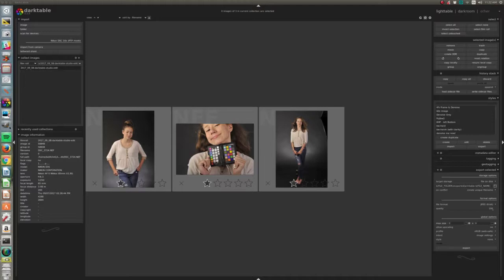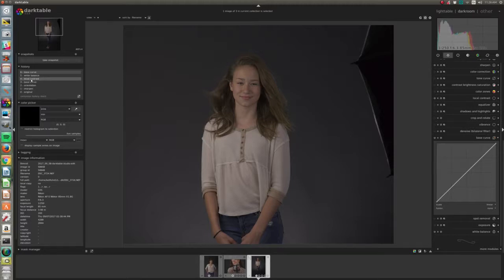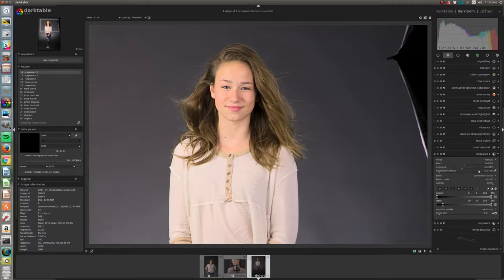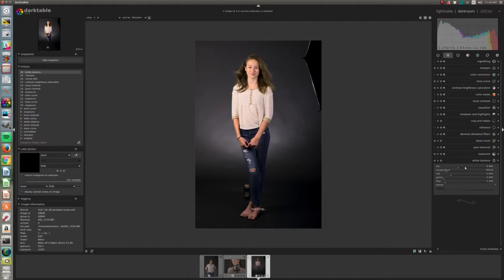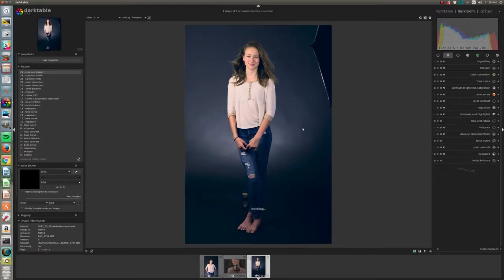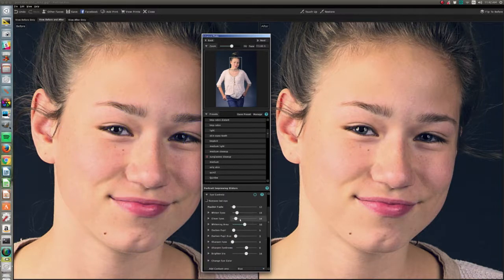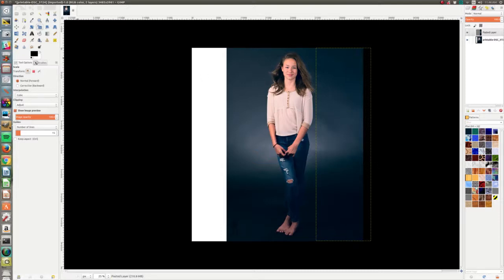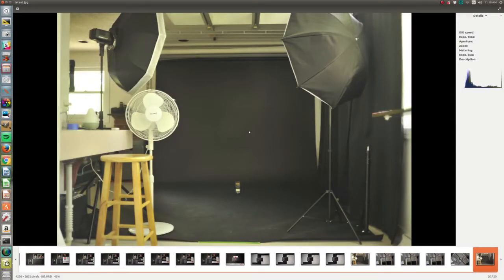Darktable & Gimp workflow edit of a studio taken photo on Ubuntu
There are many ways to do the same thing in Darktable, but here's my processing workflow for studio work.. and then how I use Gimp for some finishing touches.